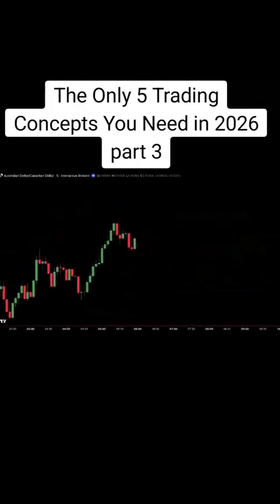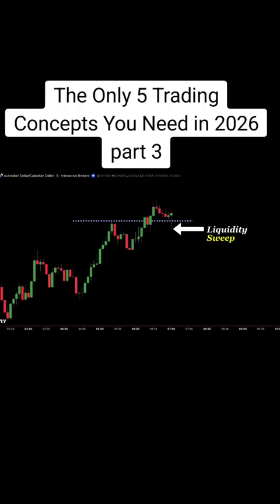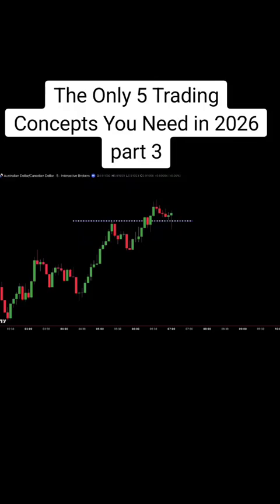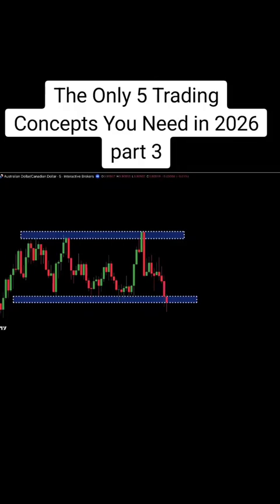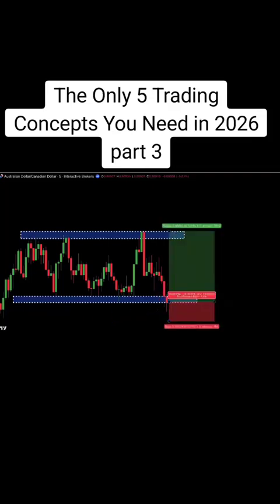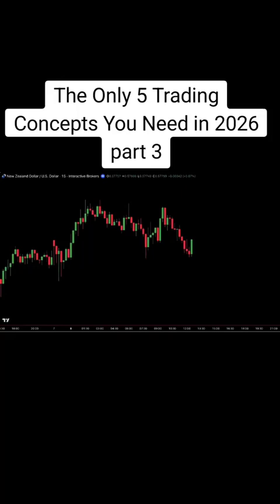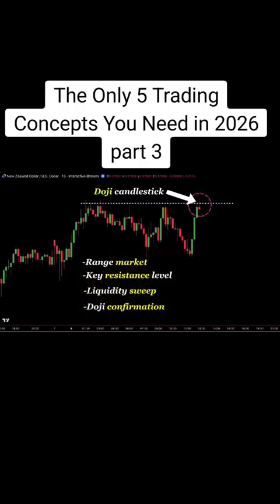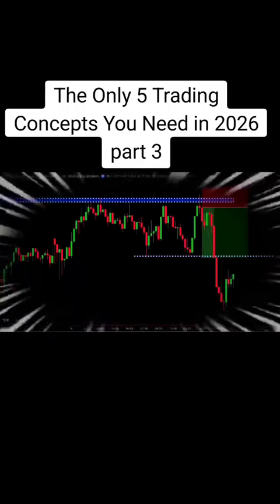JOIN MY TELEGRAM CHANNEL 👇👇 Every Scalping Strategy Explained in 18 Minutes part 3